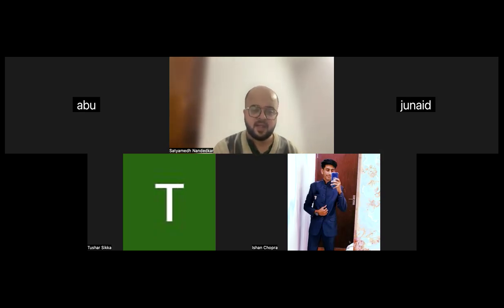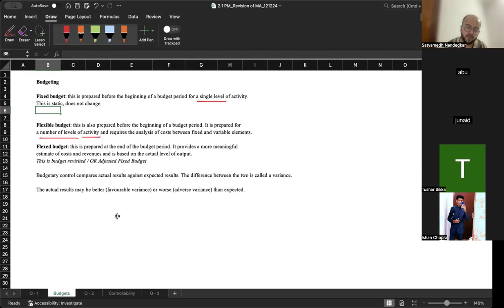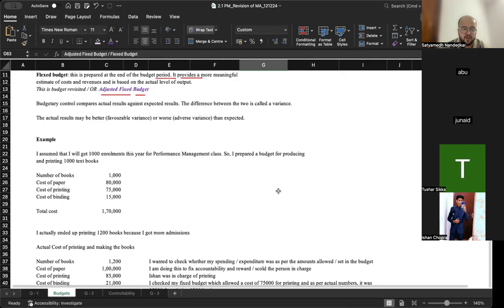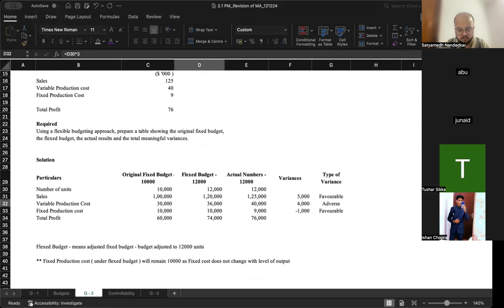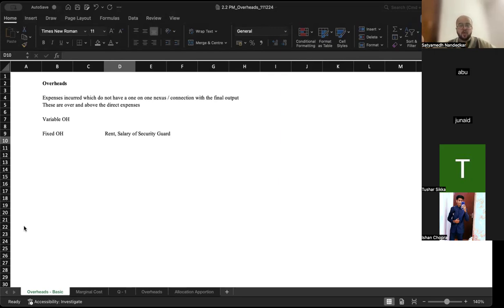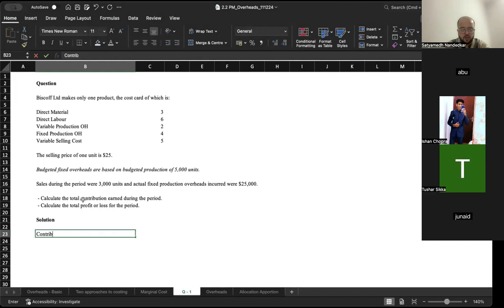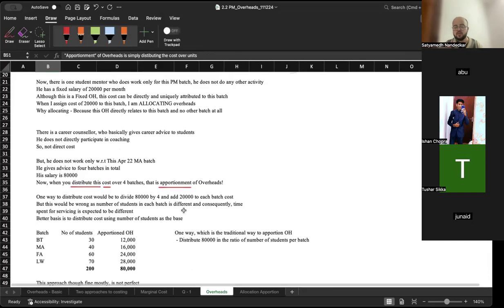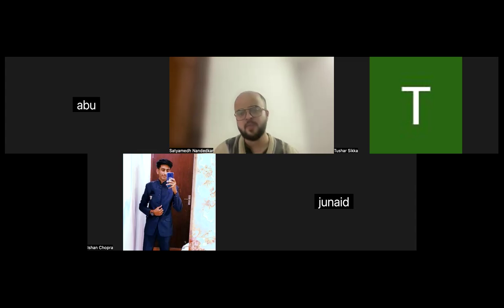PM - Basics of Budgets, Overheads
Watch this video to understand the following
- Basics of Budgets ( Fixed, Flexible and Flexed )
- Marginal and Absorption Costing
- Allocation, Apportionment and Absorption of Overheads